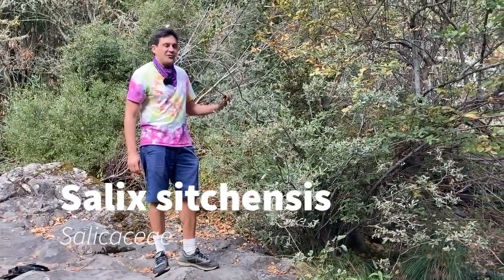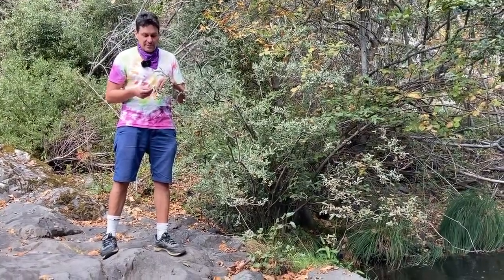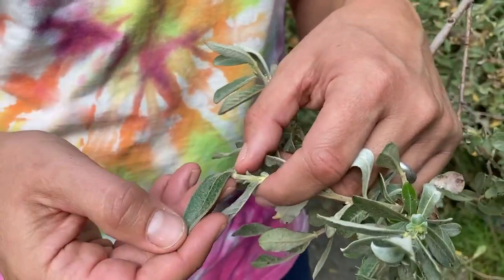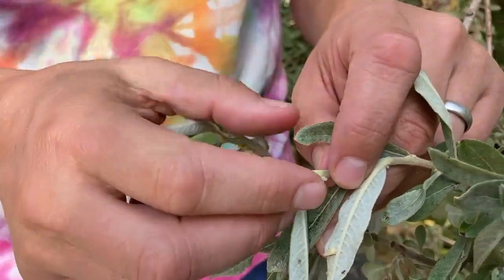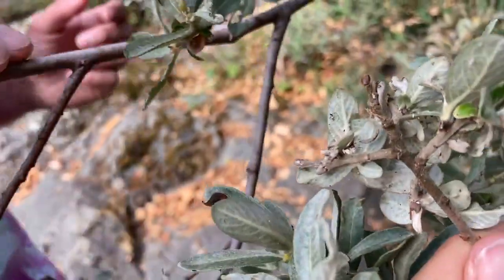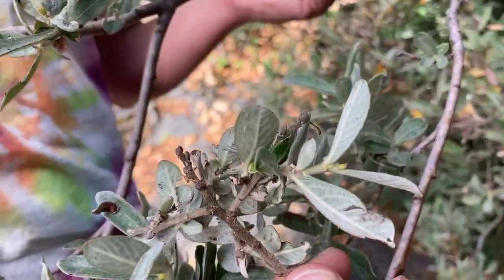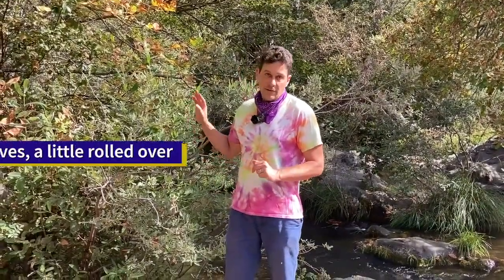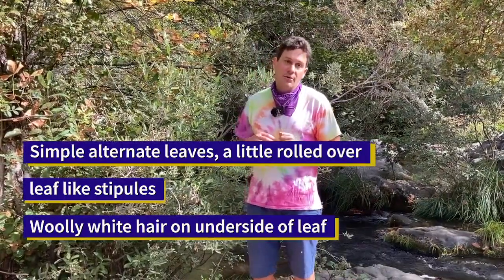Salix sitchensis, Salicaceae